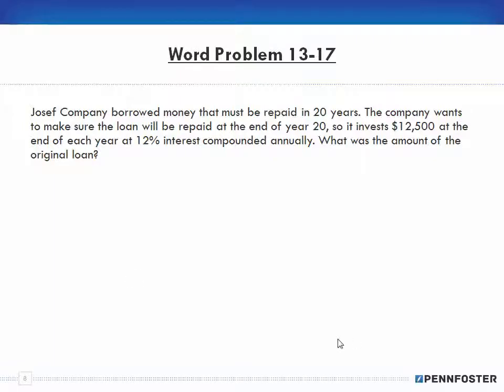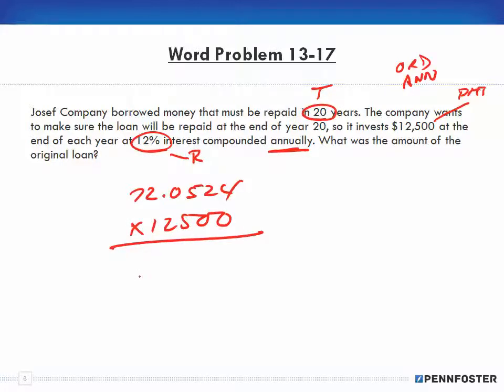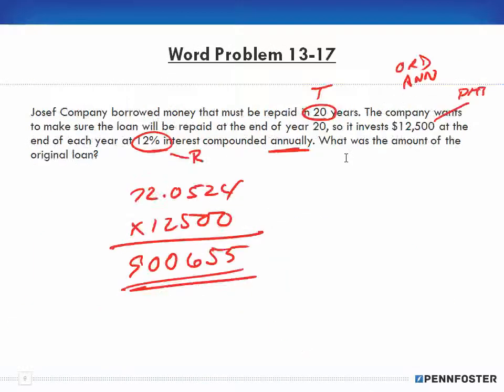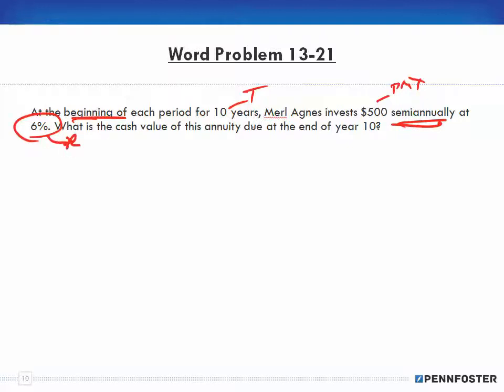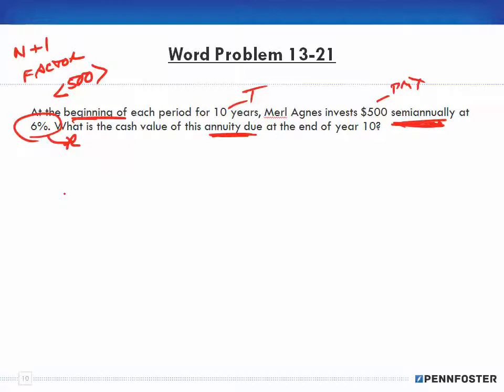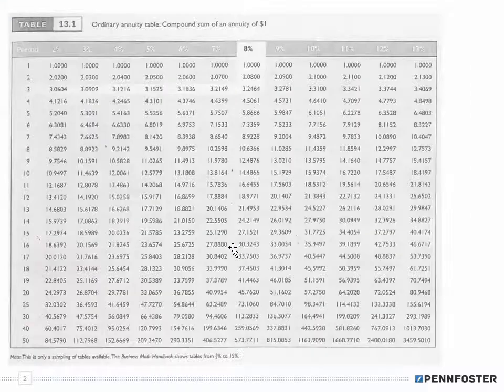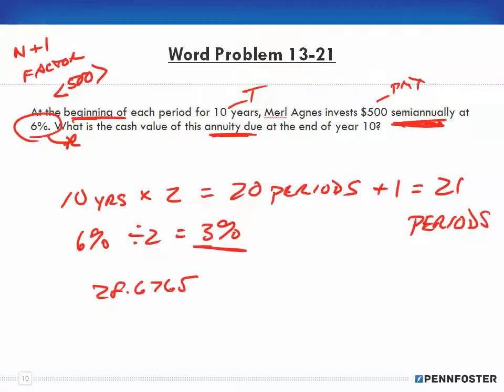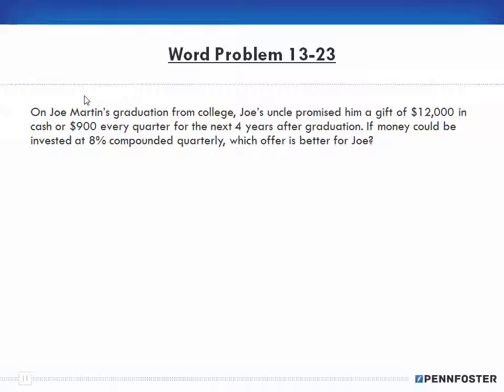Math for Business and Applications Ch 13 Word Problems 13 17 to 13 21